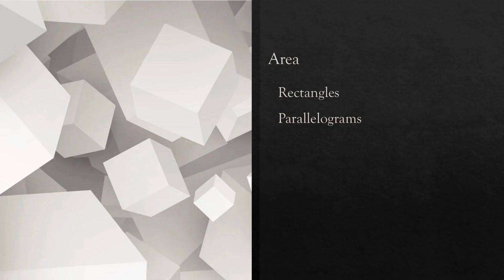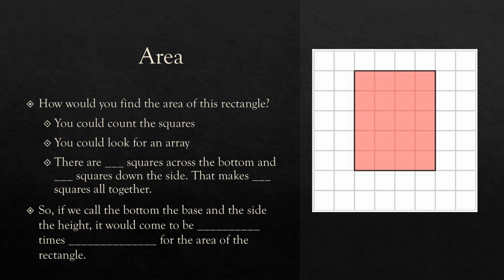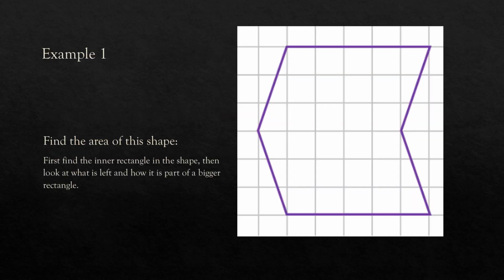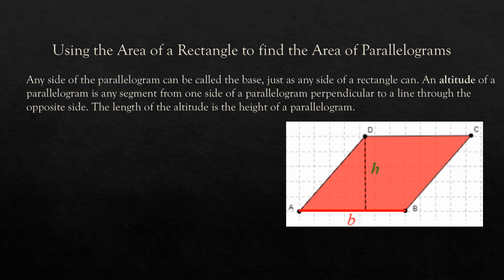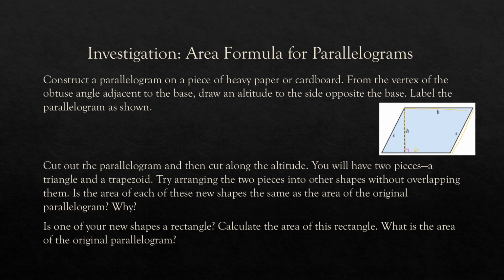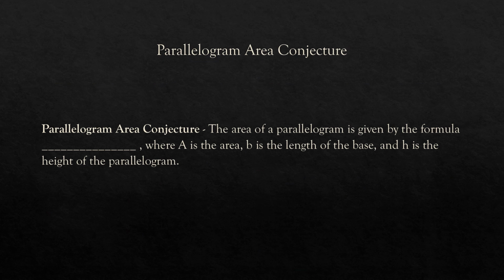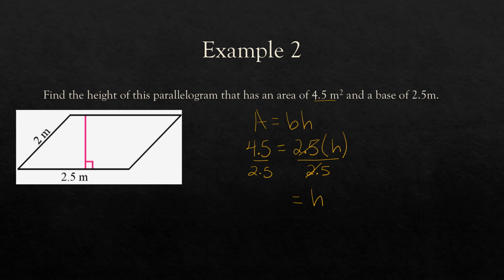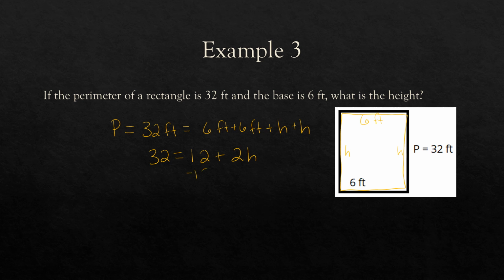Discovering Geometry Lesson 49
Discovering Geometry Lesson 49. Chapter 8.1 Area of Rectangle and Parallelogram